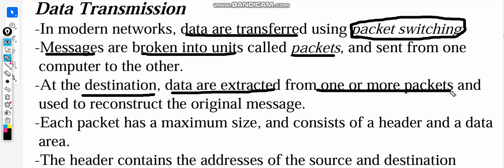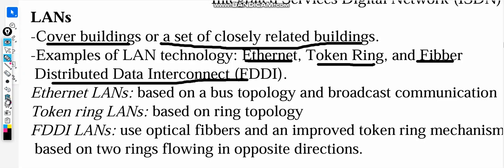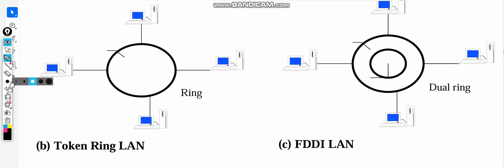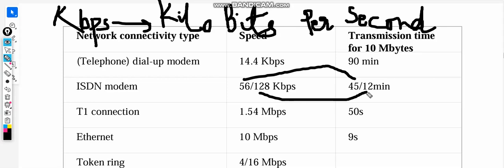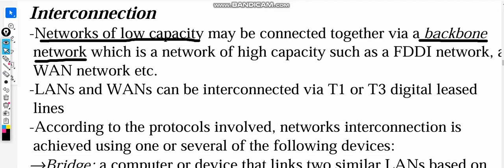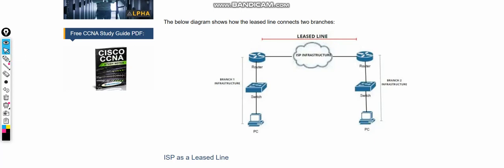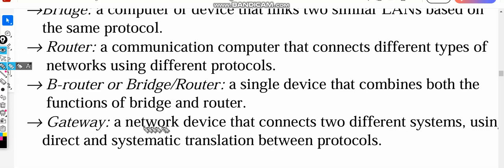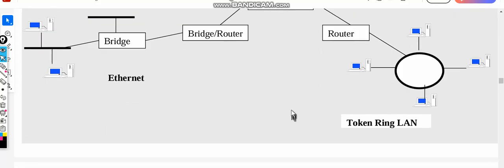Basic Networking Concepts Part 2